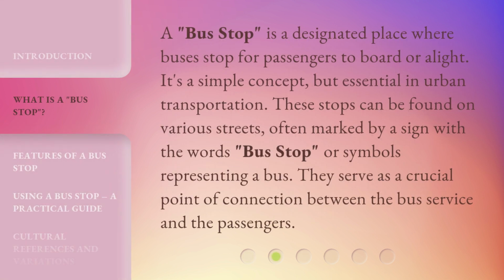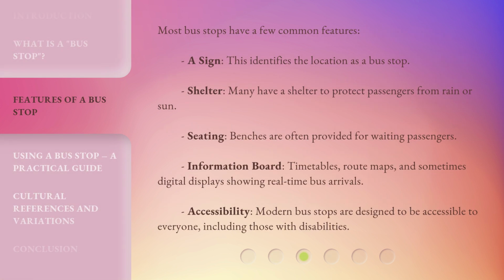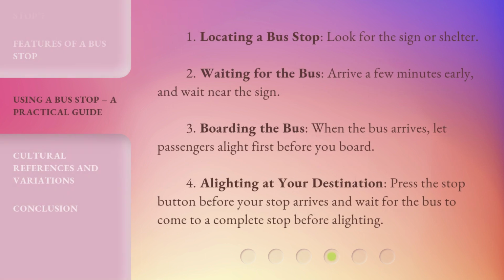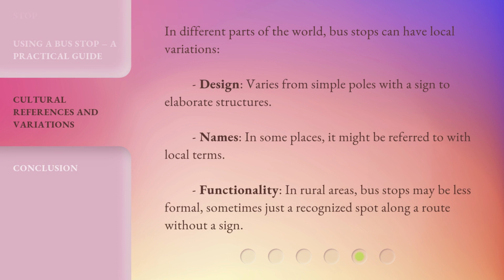Exploring the Term "Bus Stop": A Simple Guide for English Learners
Unraveling the Mystery of Bus Stops: A Simple Guide for English Learners • Join us as we dive into the meaning and importance of bus stops in daily English. Learn what a bus stop is, its features, and how to use it effectively. This informative video is a must-watch for English learners!

00:00 • Introduction - Exploring the Term "Bus Stop": A Simple Guide for English Learners
00:33 • What is a "Bus Stop"?
01:01 • Features of a Bus Stop
01:37 • Using a Bus Stop – A Practical Guide
02:06 • Cultural References and Variations